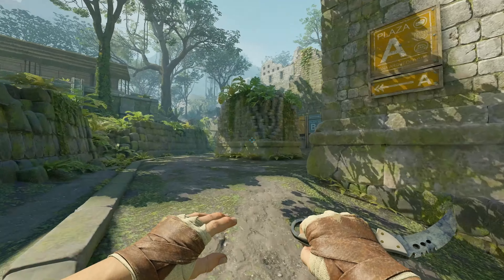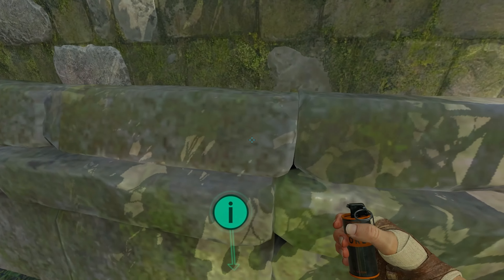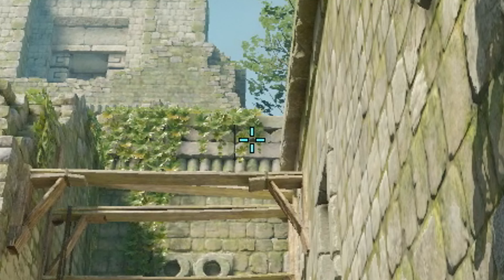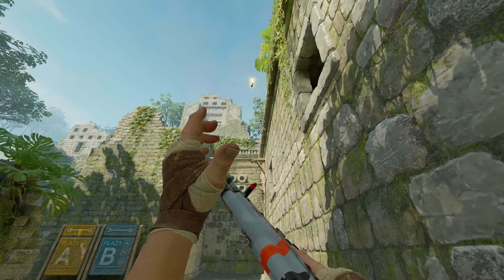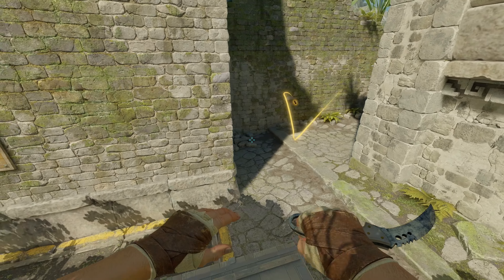THESE RUSH SMOKES are META on ANCIENT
Use this utility in pugs or for your team coordination executes and rushes. Easy to learn and huge effect in your games. Donut Rush Smoke and CT Smoke on A-Site Ancient.